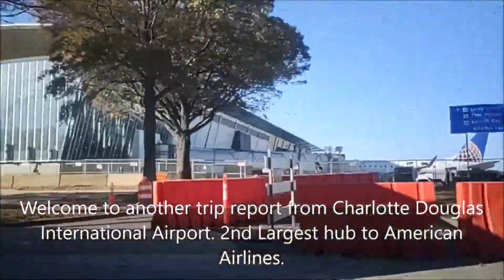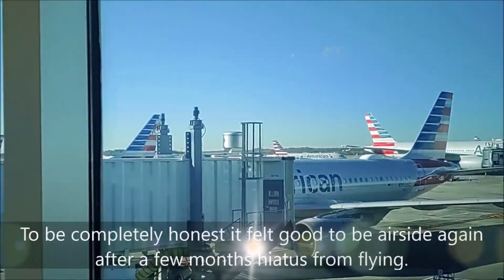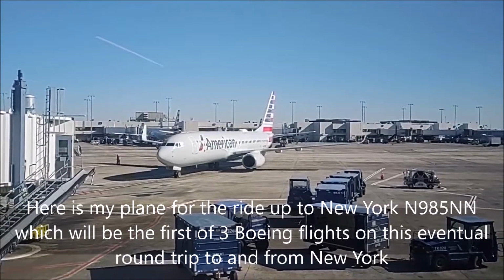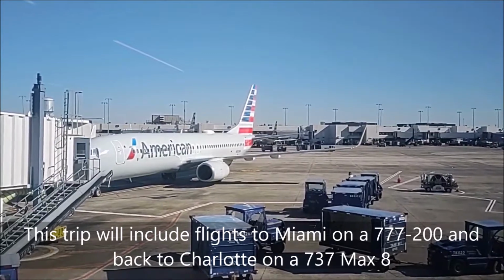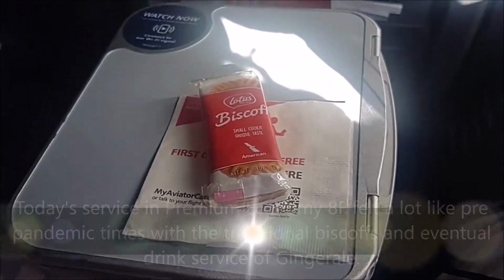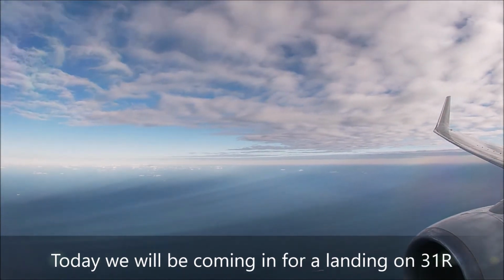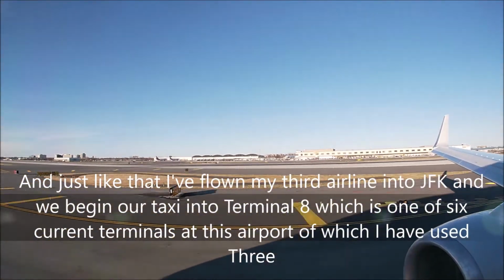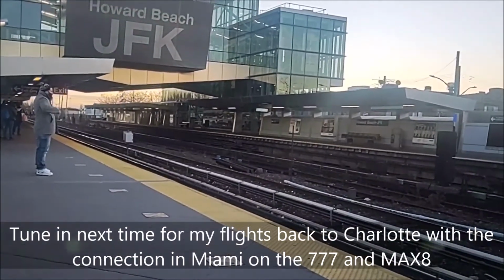American Premium Economy CLT to JFK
Welcome to another trip report where I will be flying a B738 with American Airlines in Premium Economy from Charlotte to JFK for the weekend. This video takes place in December of 2021 and I am trying to build confidence in doing voice overs and moving away from the text strategy of conveying the videos. Any constructive feedback is welcome and hope you enjoy the video.